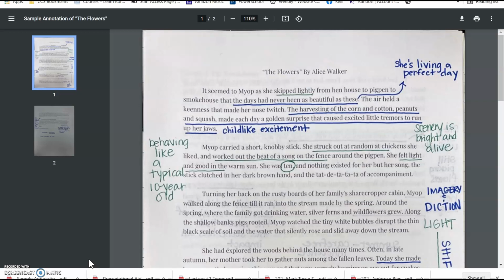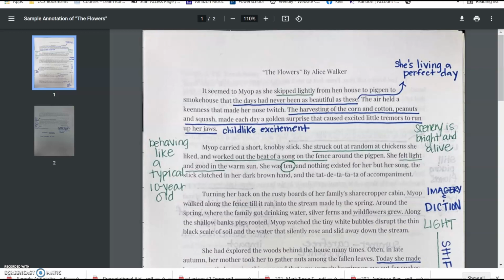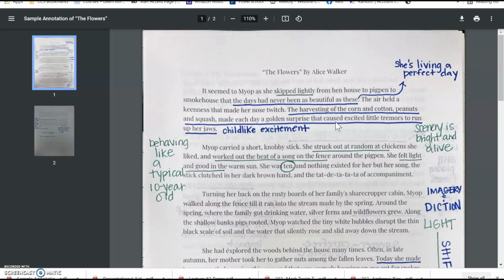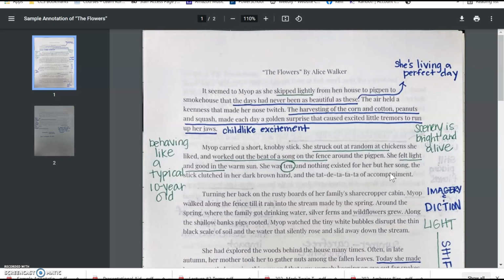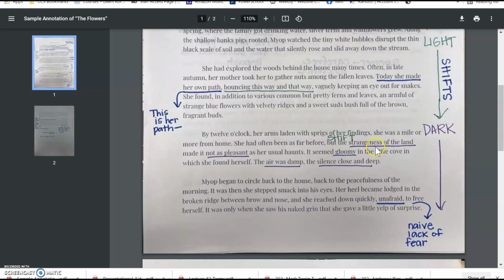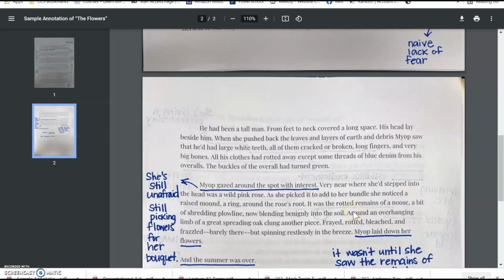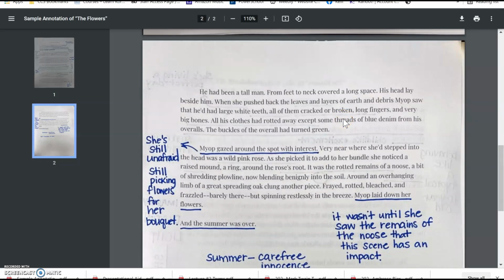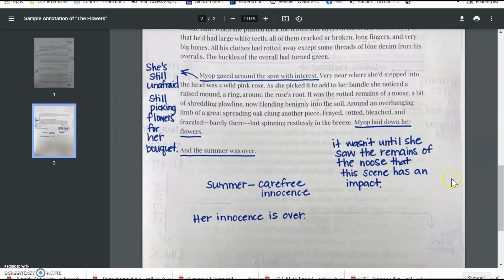Sample Annotation of "The Flowers" Screencast